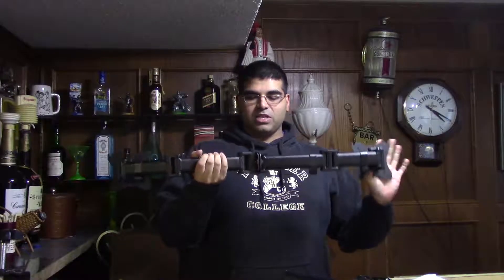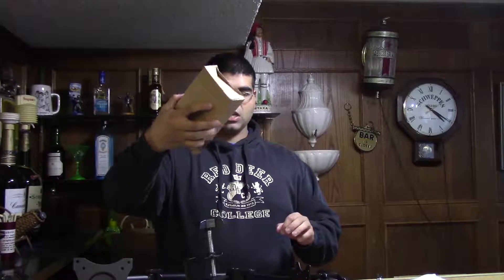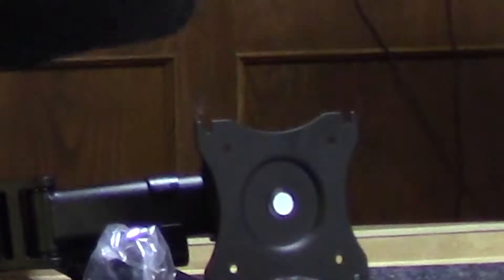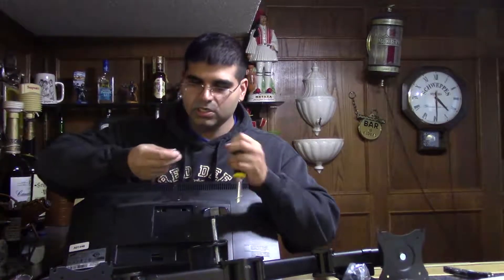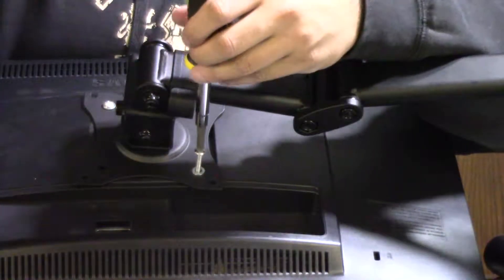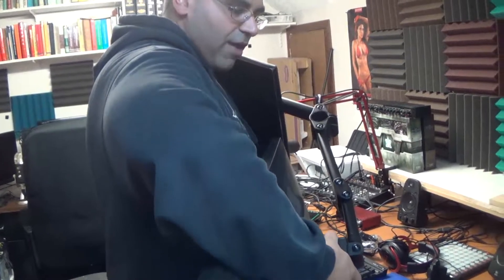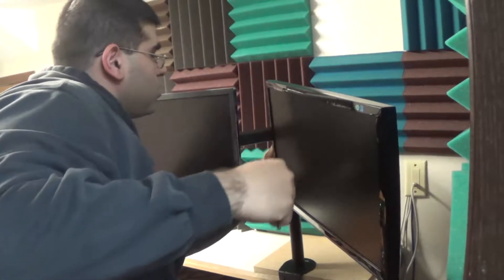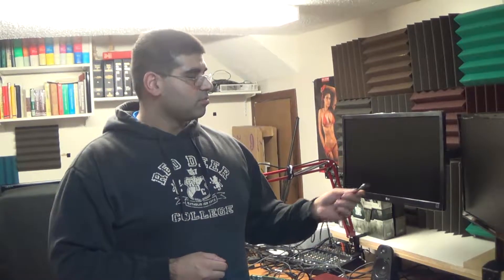Vivo dual monitor arm setup guide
Avermedia GC550

Tune in live :
Twitch.tv/lilrex2015

Twitter.com/lilrex2015